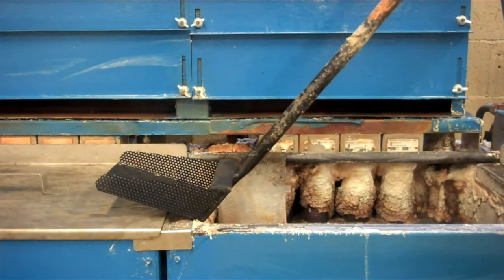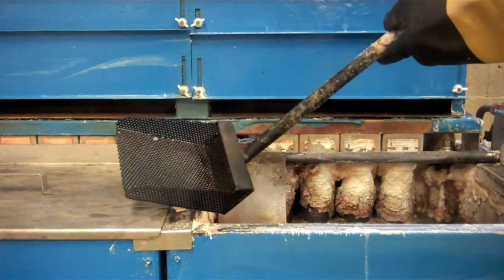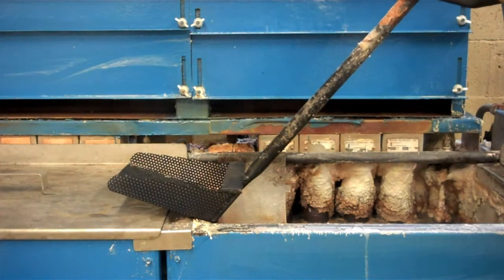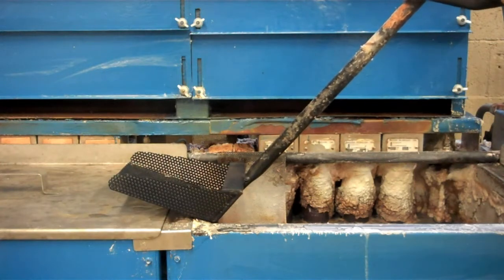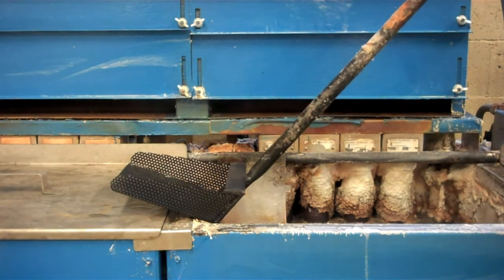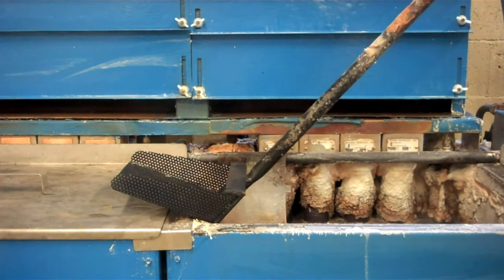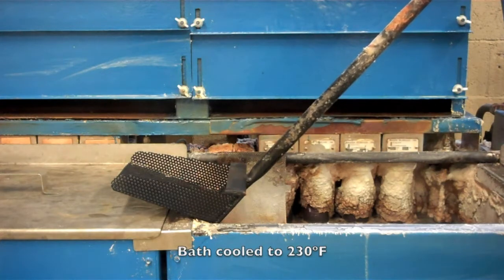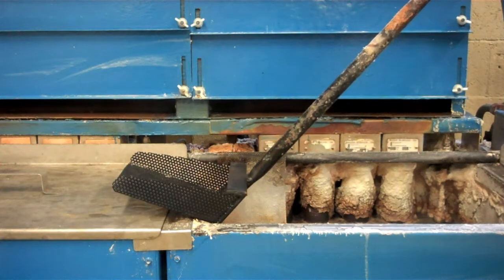Desludging a Black Oxide Bath